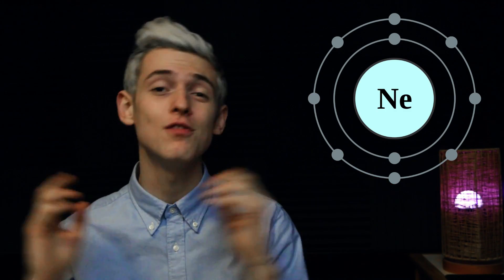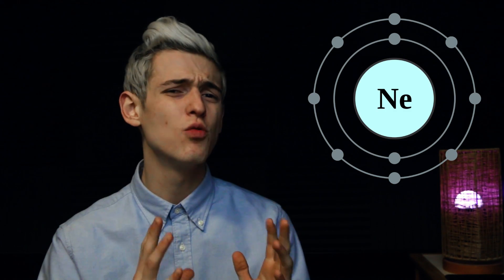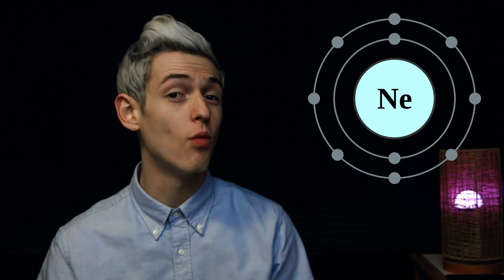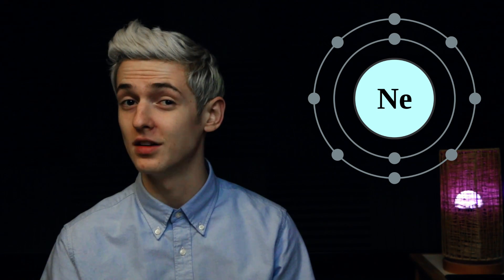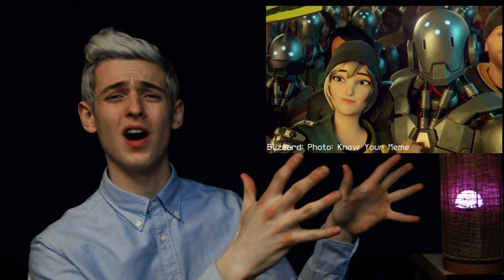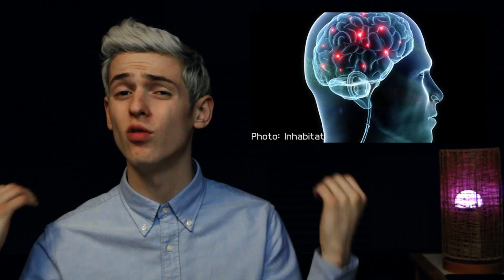Silicon Life Doesn't Exist... Unless You Create It?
Silicon Life might be a possibility,  but it might not form unless created.  The computers we have already created are silicon based, once we create AI, at what point  will it be considered Silicon based life?

Sources

vector art by starline and freepik
Thumbnail photo from Phys.org
all images contain cc0 license unless stated
images used for news purposes